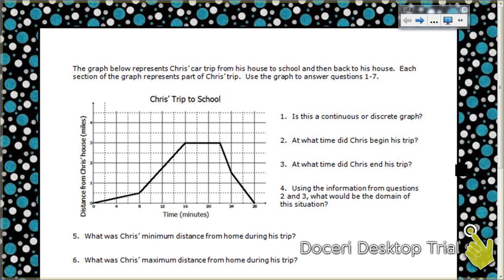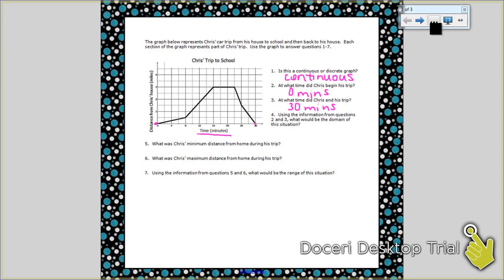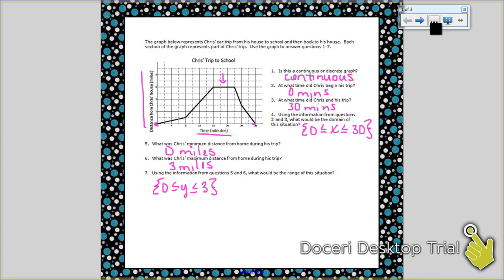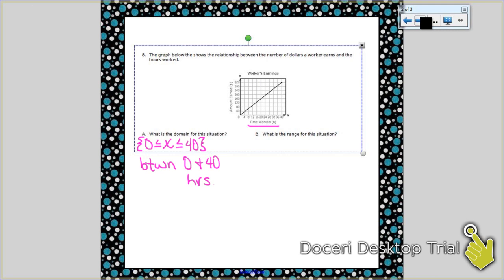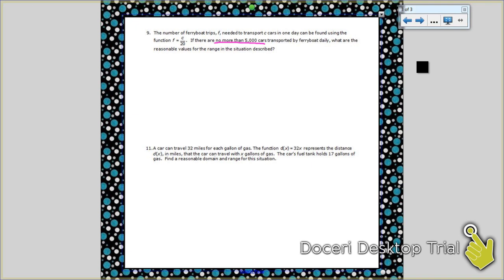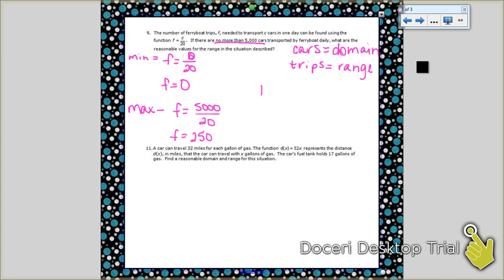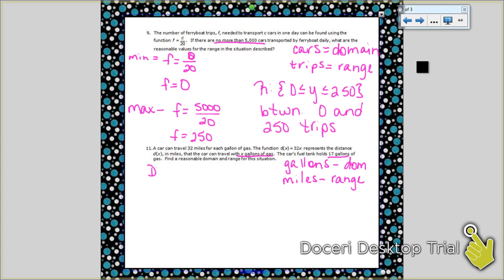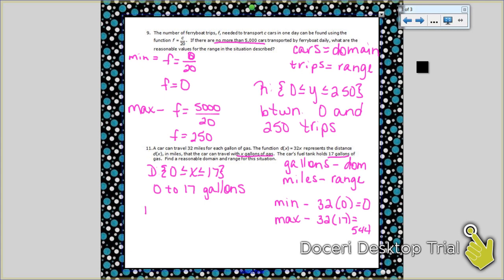Domain and Range Apps